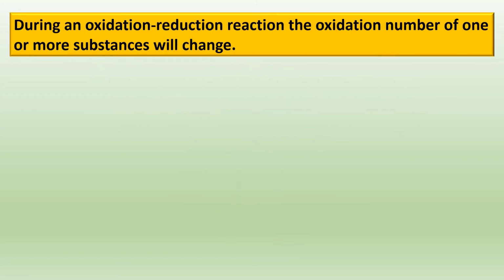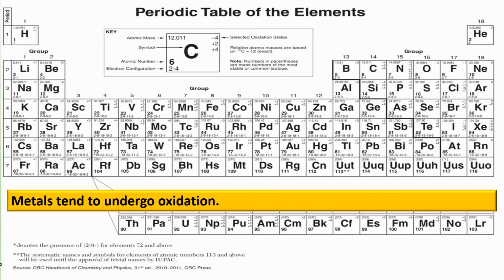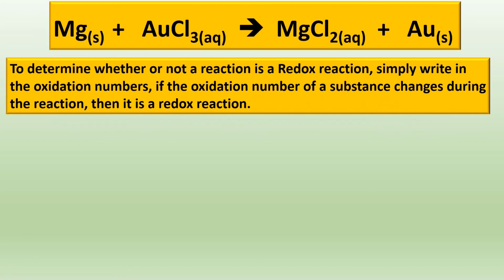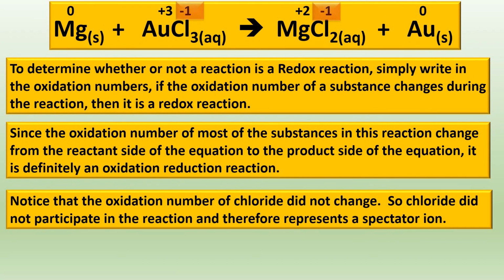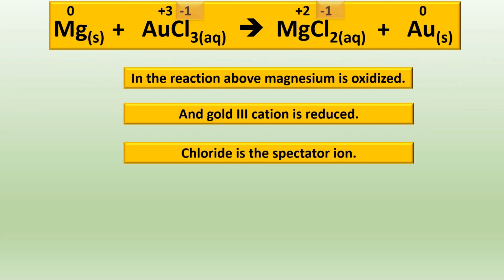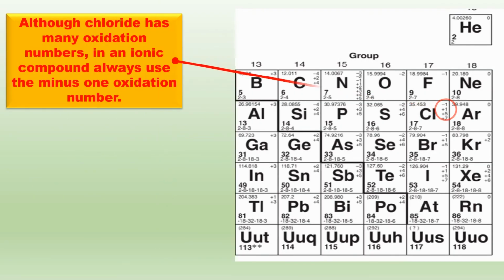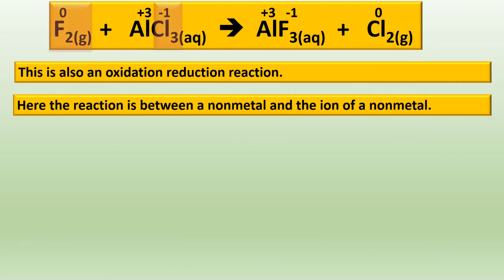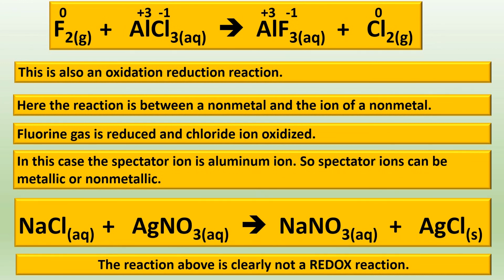REDOX REACTIONS 1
Explains how to determine oxidation reduction reactions